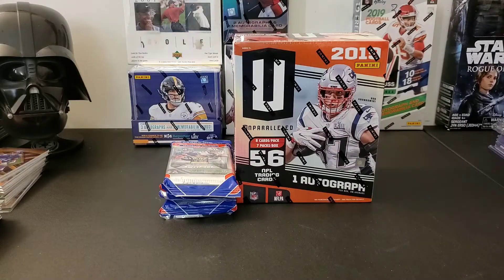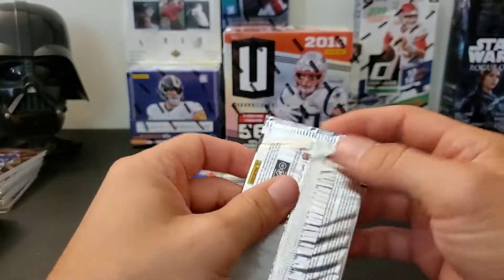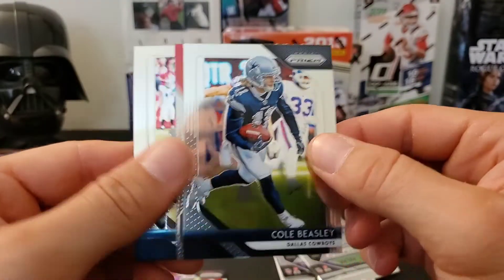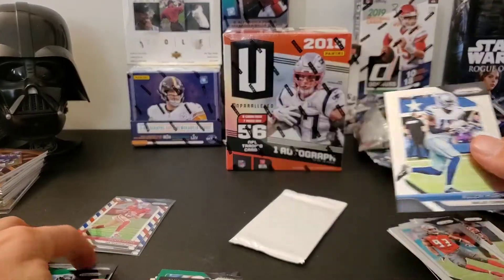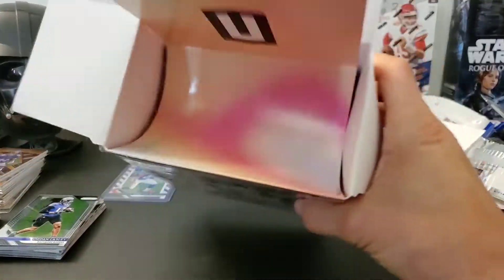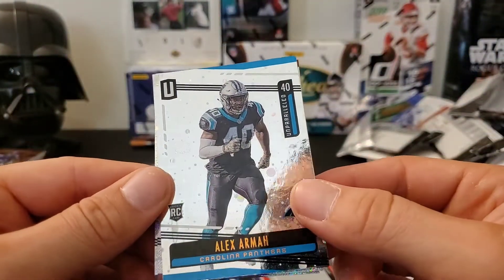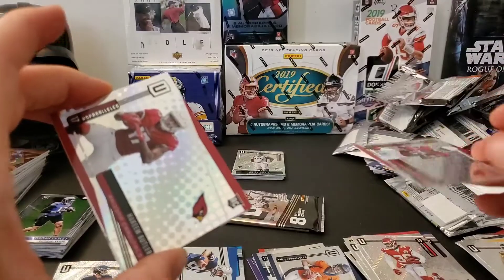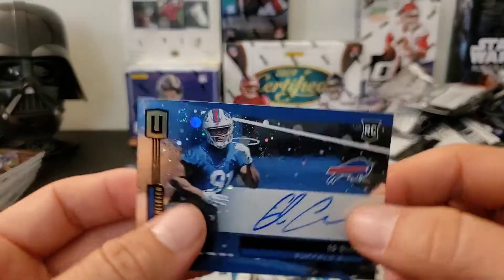⭐ 2019 Unparalleled Mega Box and 3 18 Prizm Celo Packs !!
Today I have the new unparalleled Mega Box retell only guarantees one auto. And 3 cellophane 2018 Prizm packs.